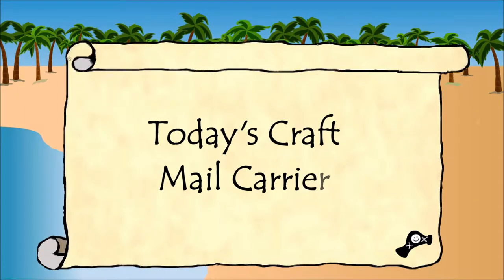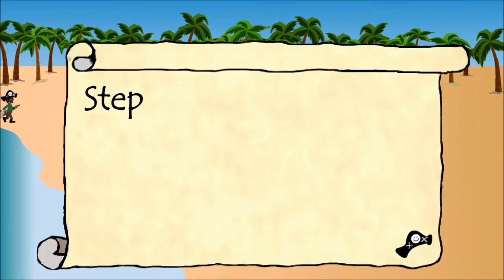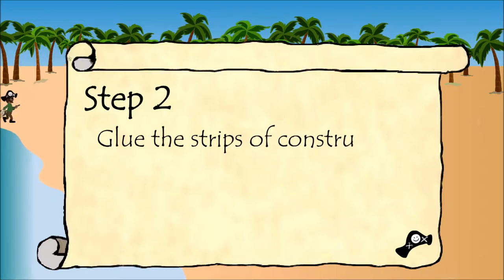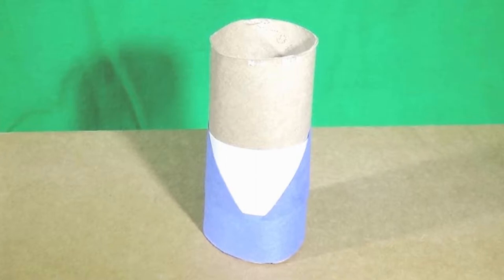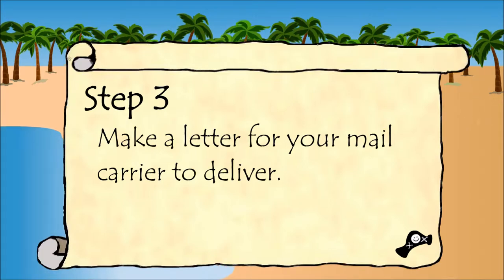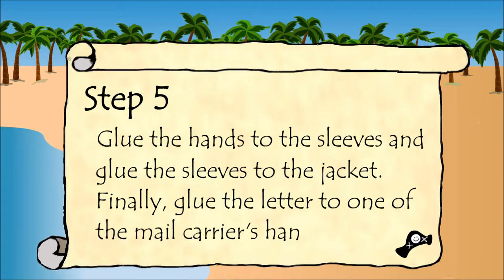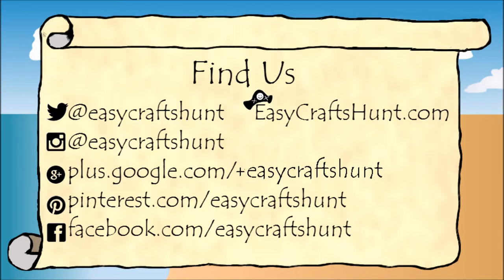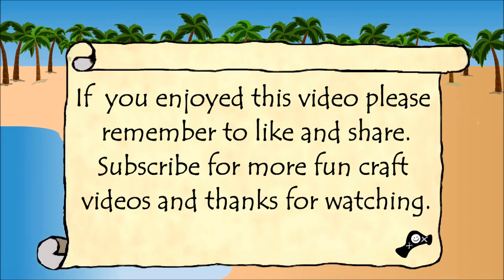Mail Carrier Toilet Paper Craft - Happy Thank a Mailman Day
Happy Thank a Mailman Day! We made this cute little mail carrier to celebrate the day.